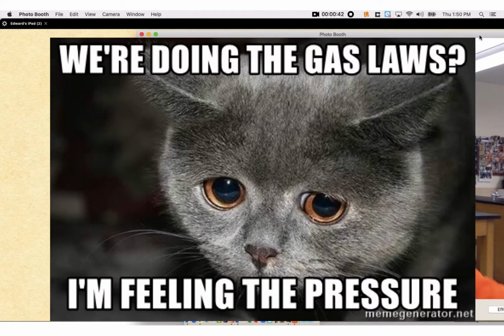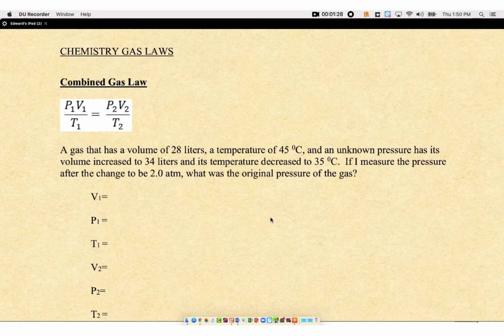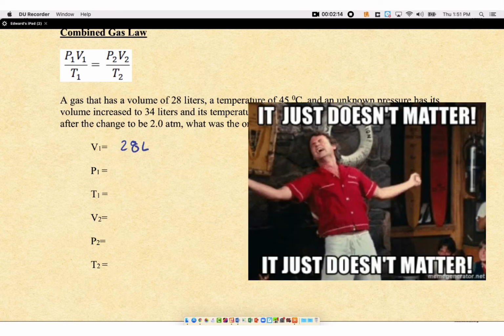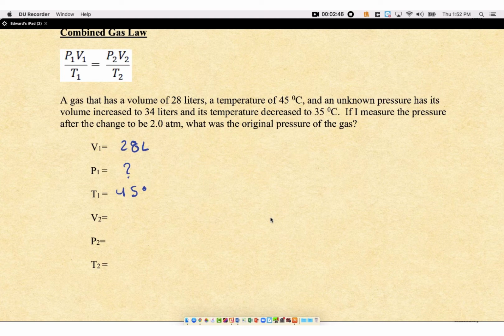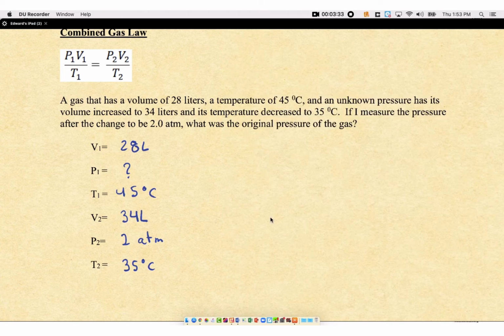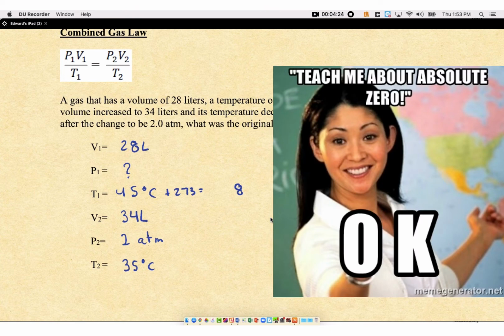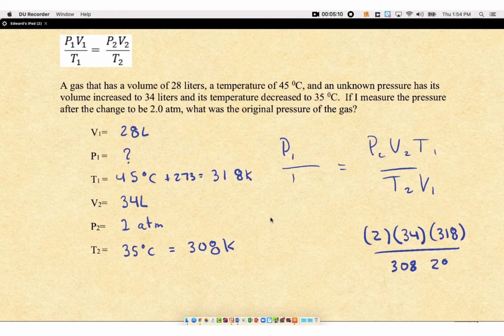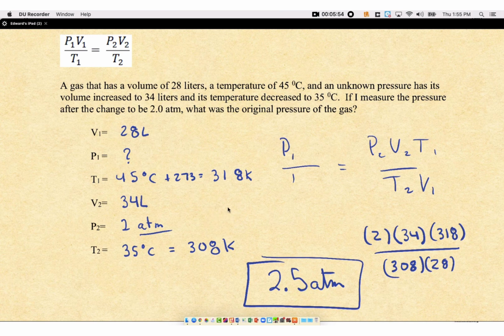Combined gas law